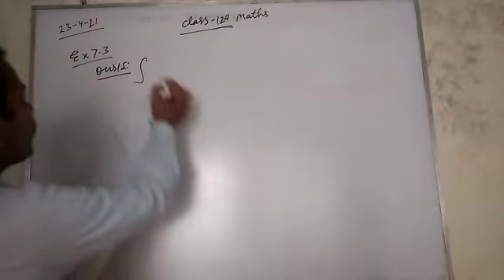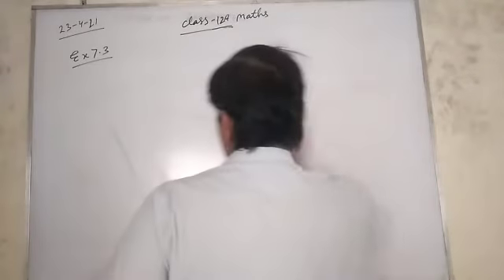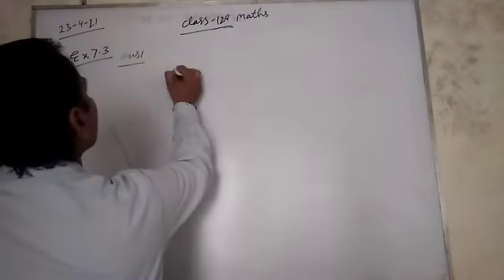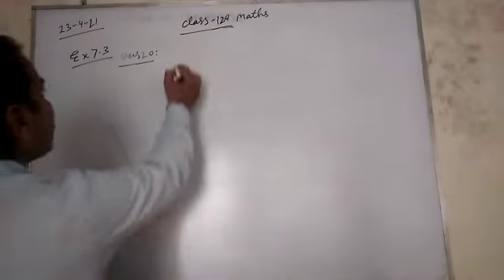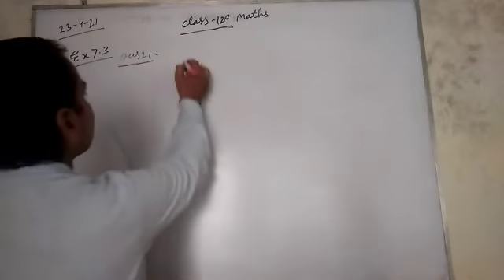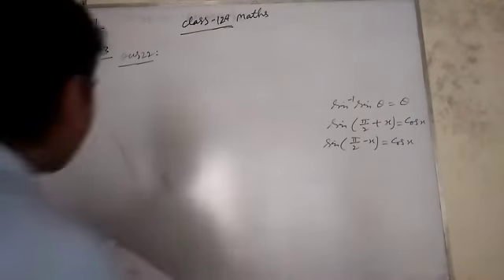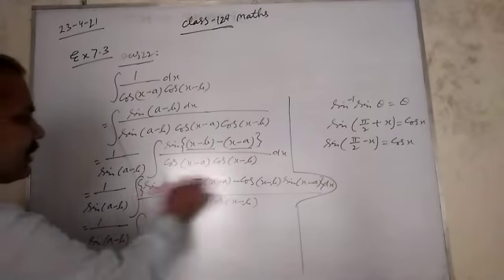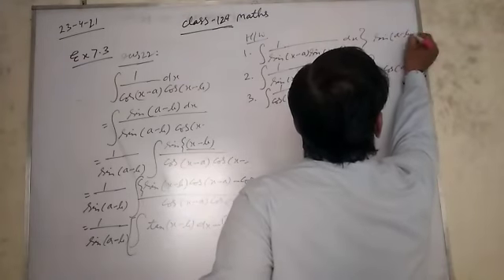Class-12th Integrals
Ex 7.3